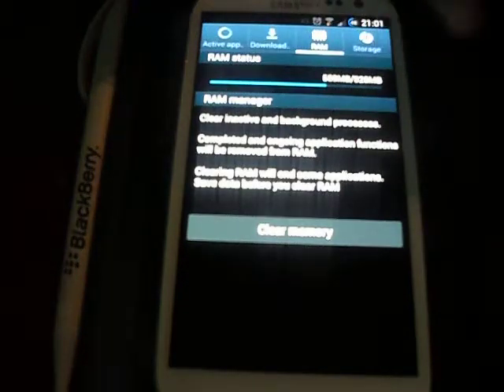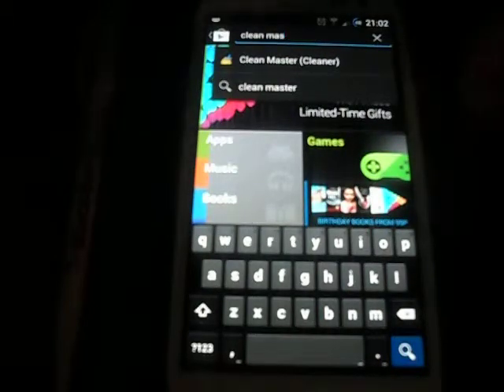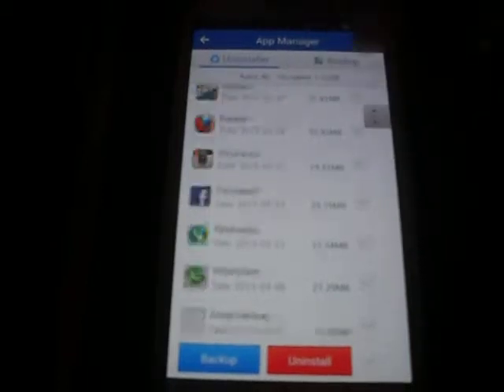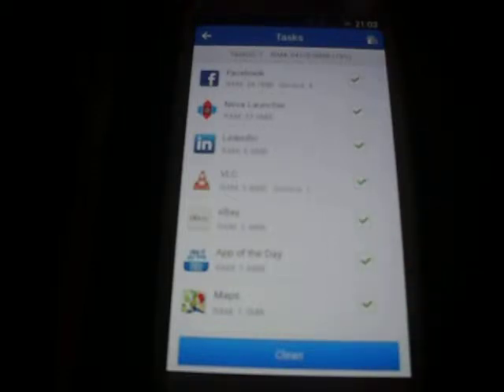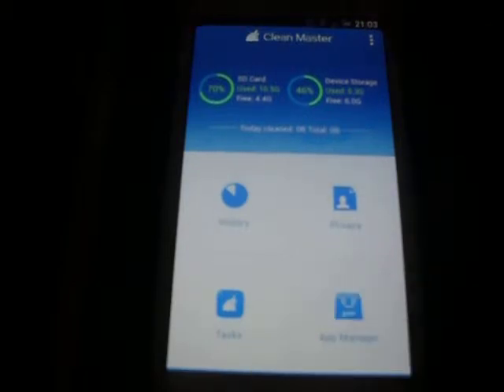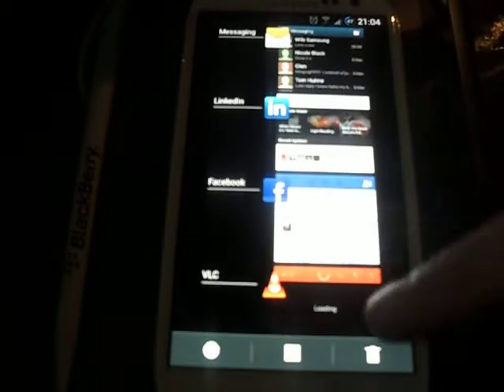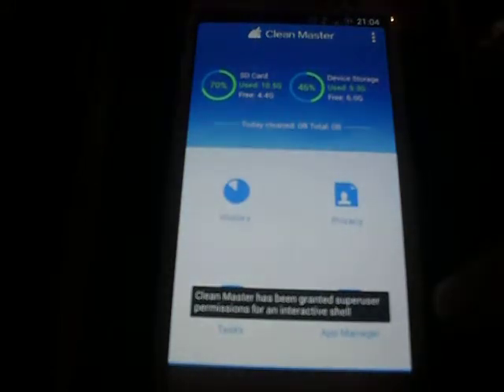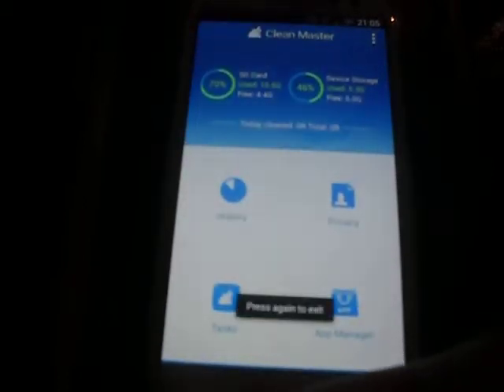clean master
app review of cleanmaster from ksmobile